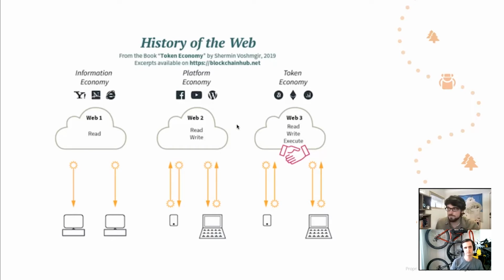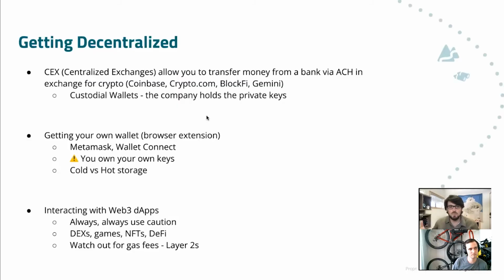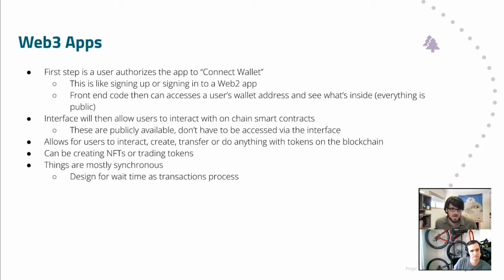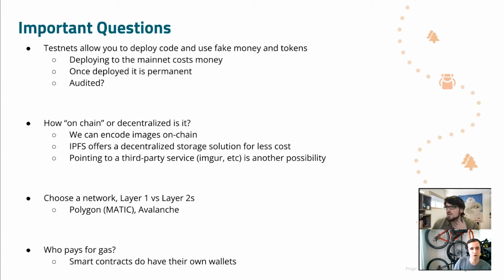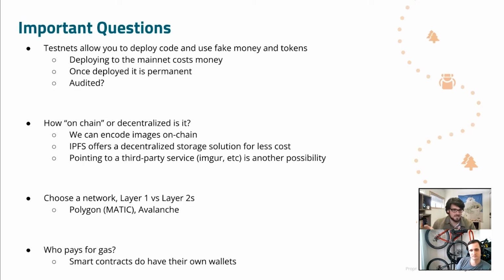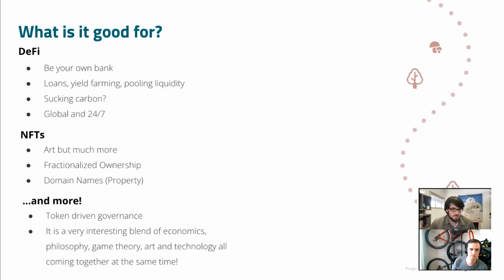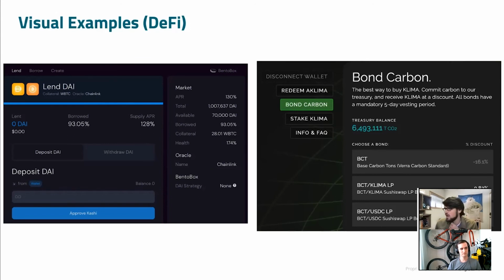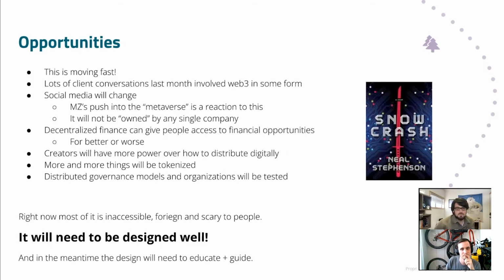Web3: Beyond the Buzz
0:00 - Intro
1:12 - Tech Foundations of Web3
6:13 - How Web3 Works
12:53 - How to Build Web3 Applications
29:04 - Use Cases